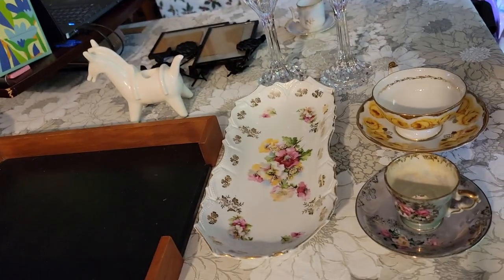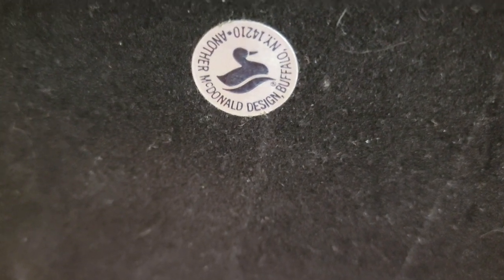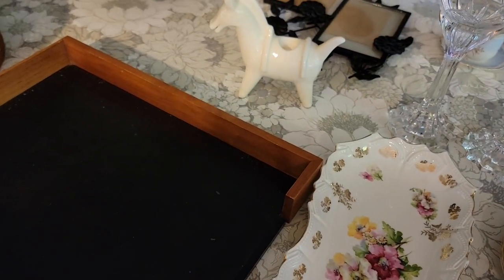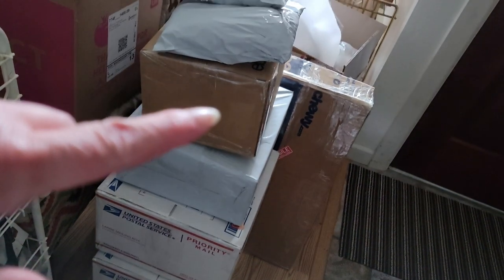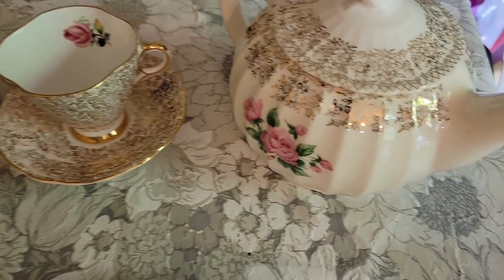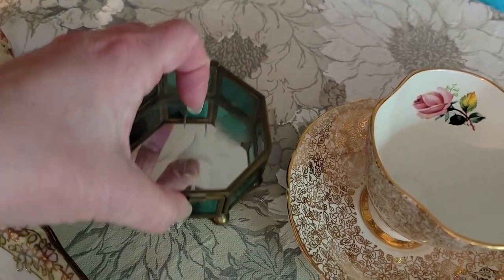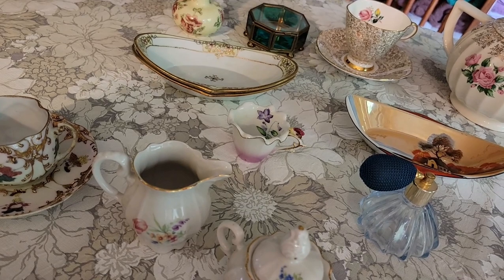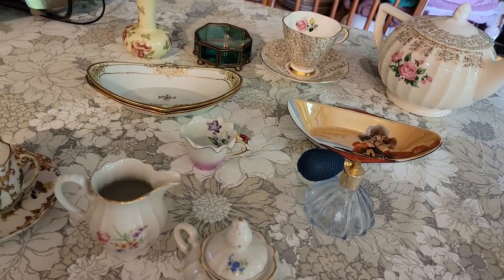Thrifted Finds to Sell for Profit | What Sold? | Full-time Reseller's Journey Daily Vlog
👉You can see in this video ⏩ Thrifted Finds to Sell for Profit | What Sold? | Full-time Reseller's Journey Daily Vlog

✅ I'm a thriftier & reseller LIVE on YouTube every Monday @11:30am & @6:00pm et, Tuesday @11:30am,  Wednesday @11am & @4pm et, Thursday @11:30am, Friday @11:30am & @7pm et and Saturday @10pm et. I also have eBay, Etsy & Poshmark stores. In today's video, we will be discussing "Thrifted Finds to Sell for Profit | Double Live Sale Day | Full-time Reseller's Journey!"

👉 👉 Join me for my live sales on YouTube every Monday @11:30am & @6:00pm et, Tuesday @11:30am, Wednesday @11am & @4pm et, Thursday @11:30am, Friday @11:30am & @7pm et and Saturday @10pm et.